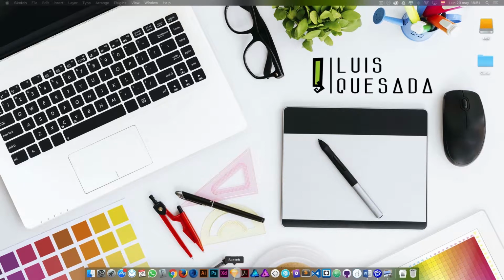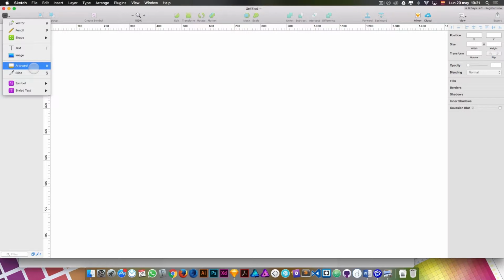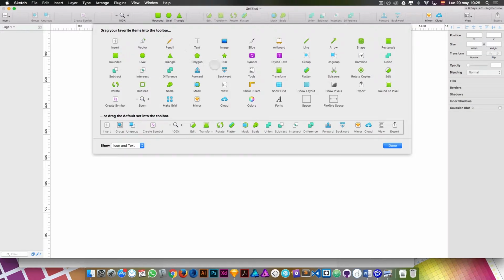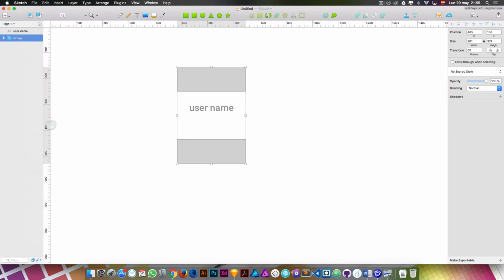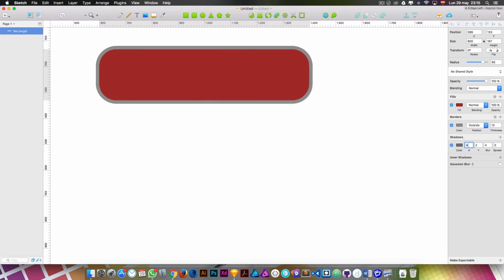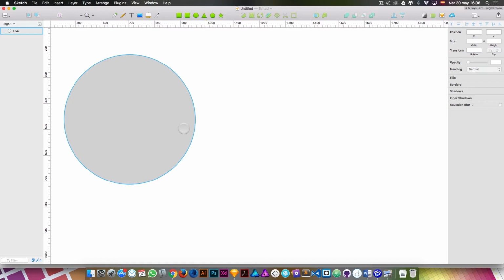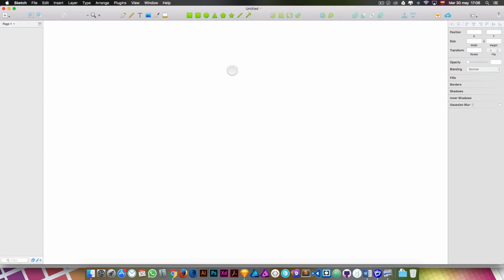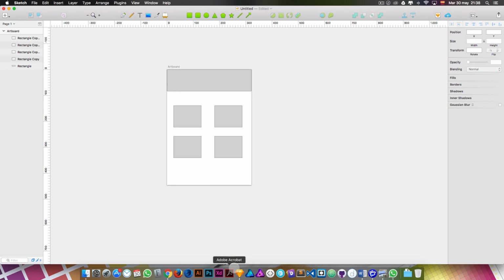02/06 First Steps — Graphic Design: Get to Know Sketch Basics_ENG